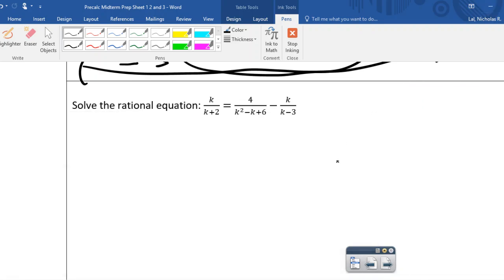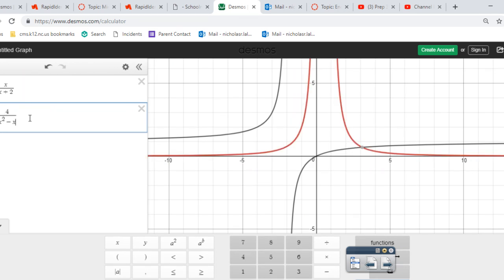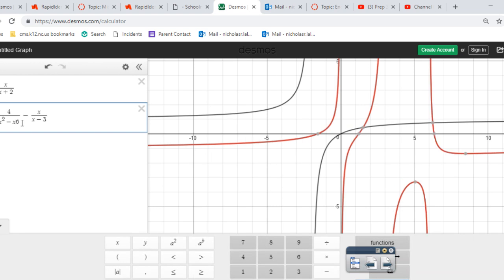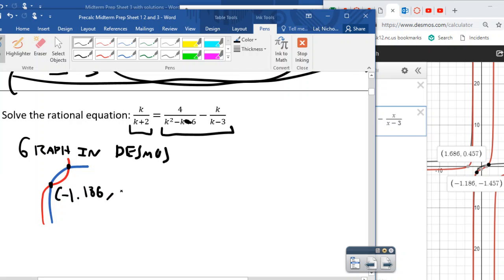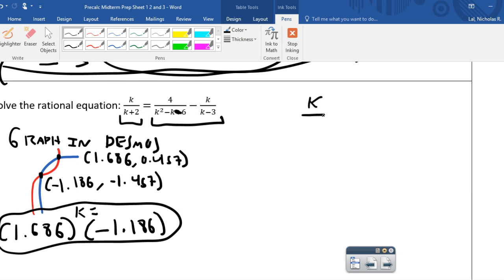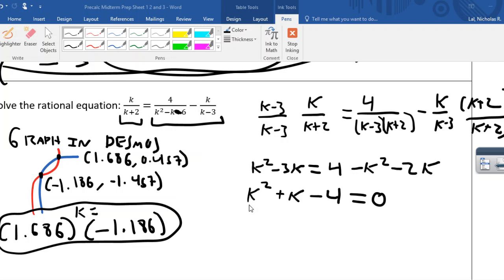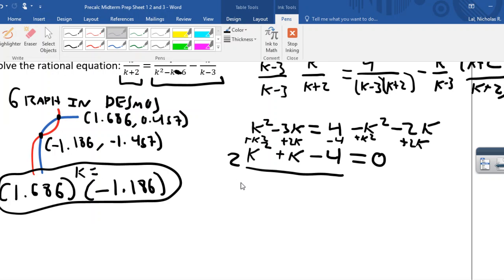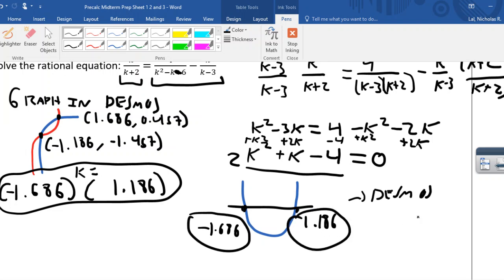Midterm Prep 1 Problem 2